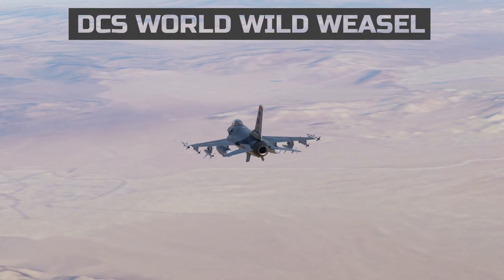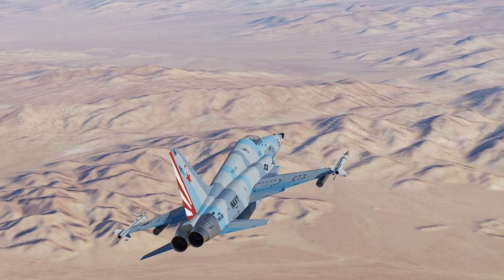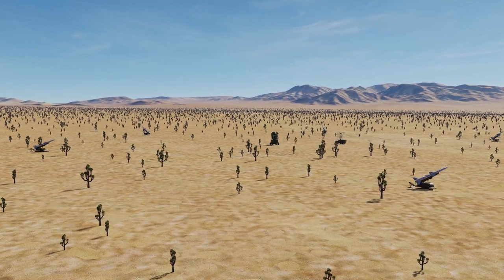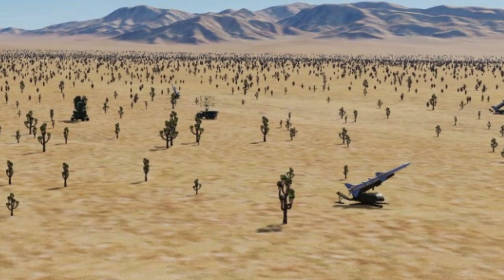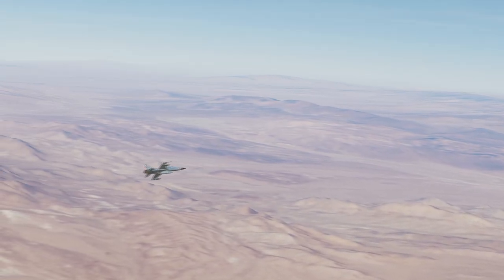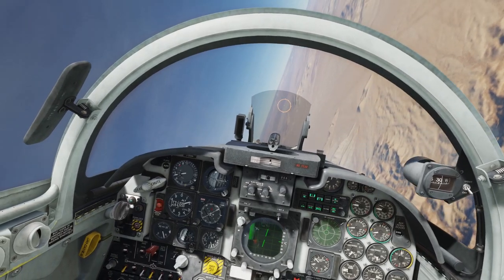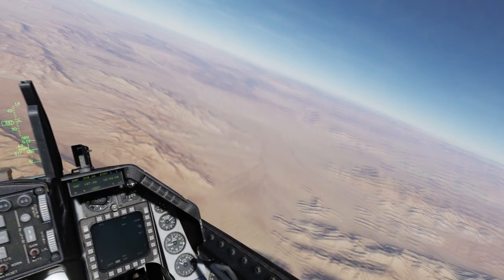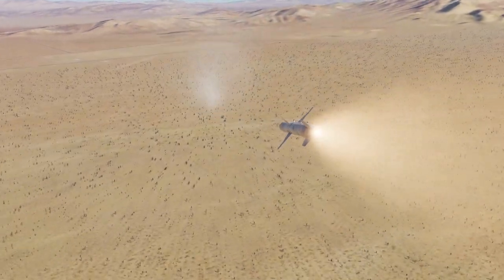DCS WORLD | Wild Weasel Episode 1: Sa-2 Guideline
In this DCS World video I share some of the tactics that can be used to destroy an SA-2 guideline WITHOUT using HARMs. The techniques are based on experience in the game, I am not a Wild Weasel pilot, nor would I like to be. Far too dangerous.

More episodes will follow as I embark on a mission to help you survive in the online world of DCS.

For more help come along and join us at the Tactical DCS discord group.